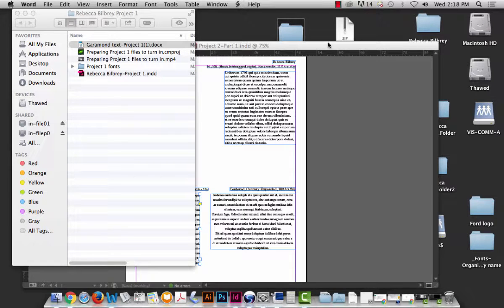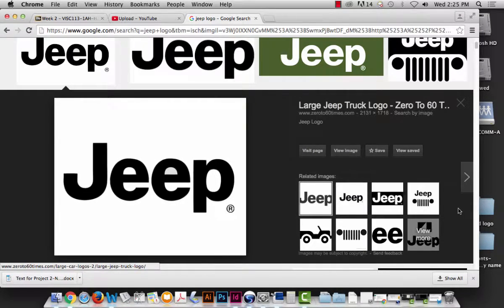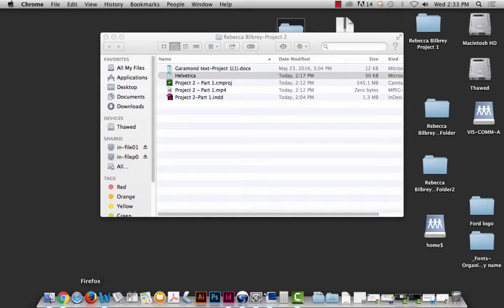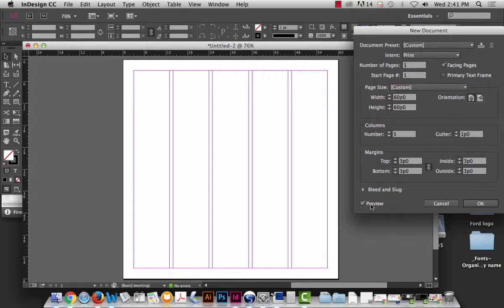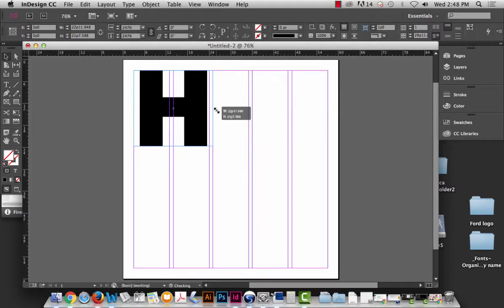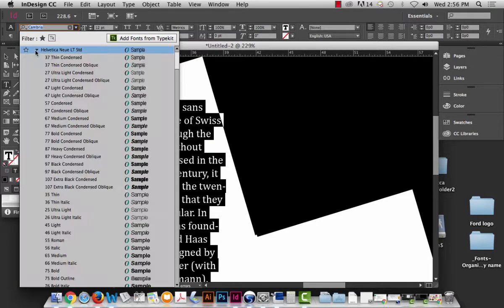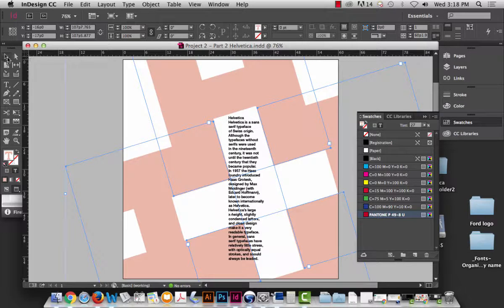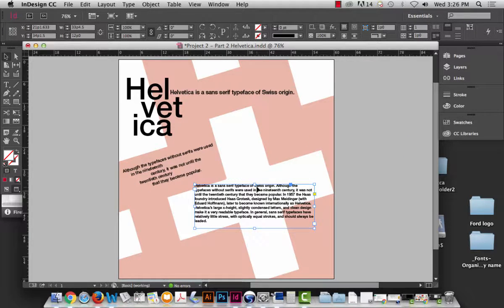Project 2 - Part 2